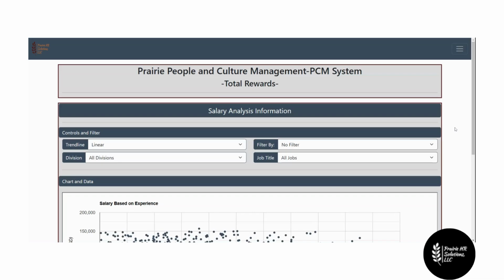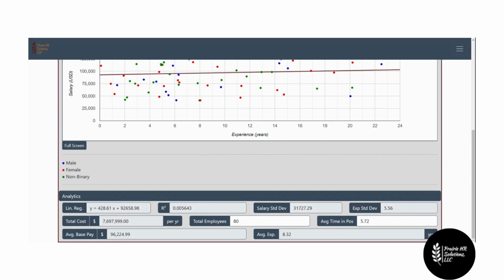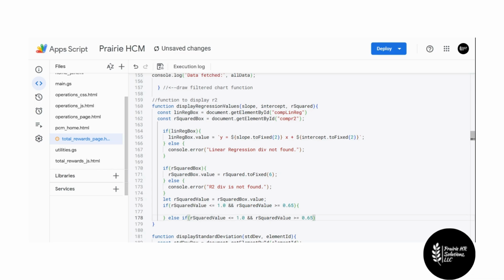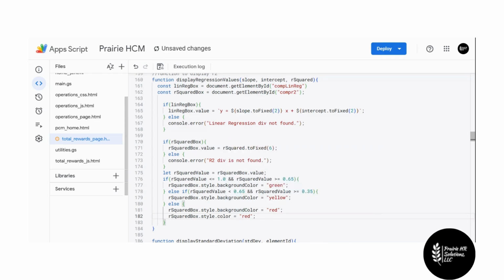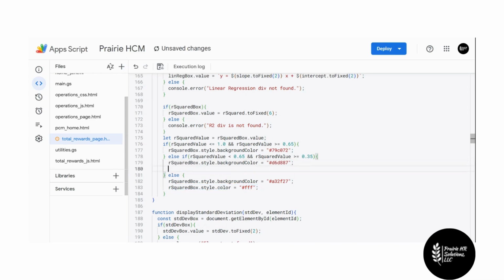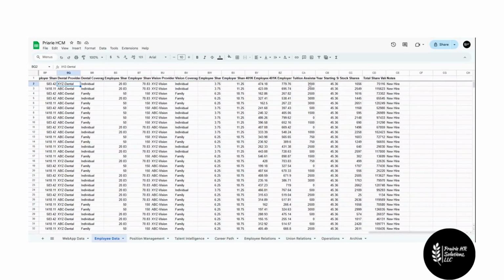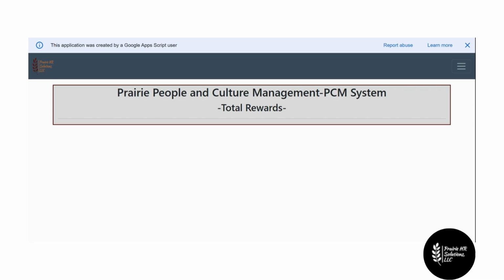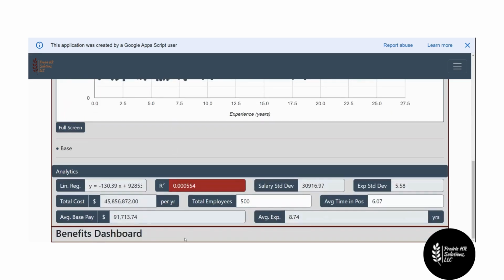Building a HCM | Creating a threshold to display color for level of R Squared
In this video, we are creating a threshold for our R Squared. Depending upon the correlation range, the R Squared input box will be backfilled green, yellow, or red.